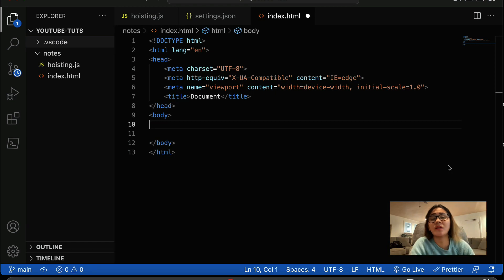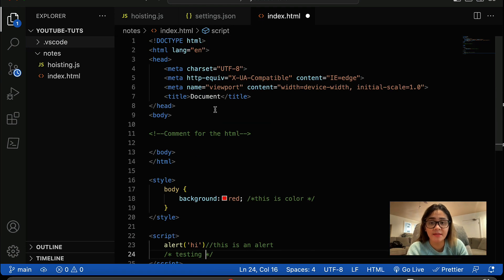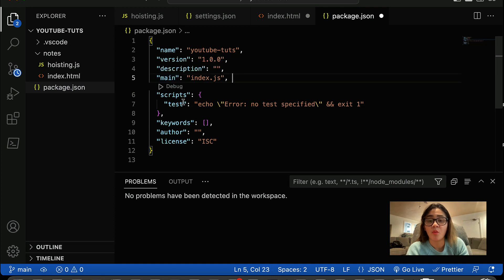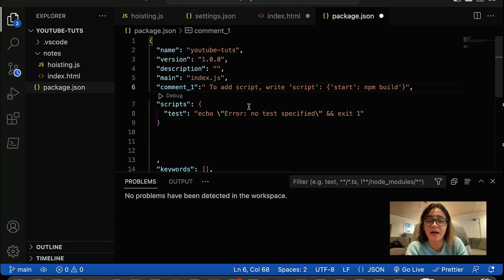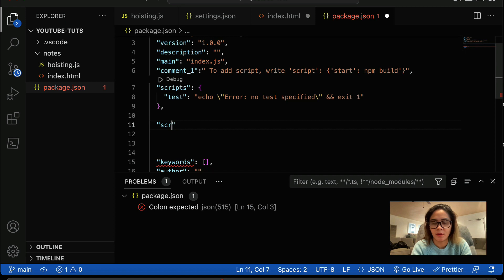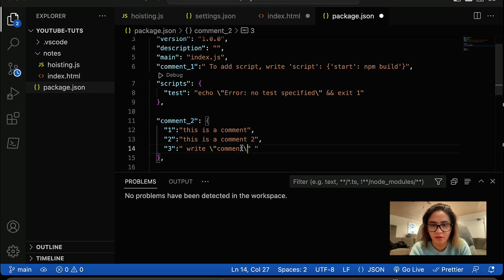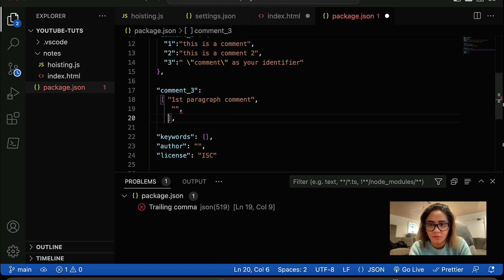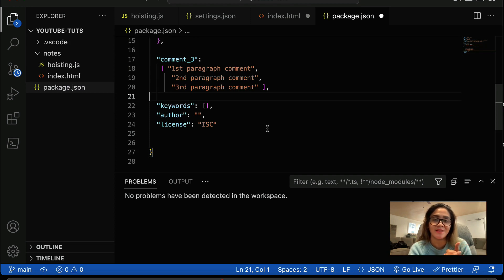JSON Comments Guide: How To Add One Or More Comment In Json File | JSON with Comments VSCode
In this video, I have breakdown the different ways how to create different comments in your .json file.  Check how utilize the elements in JSON.